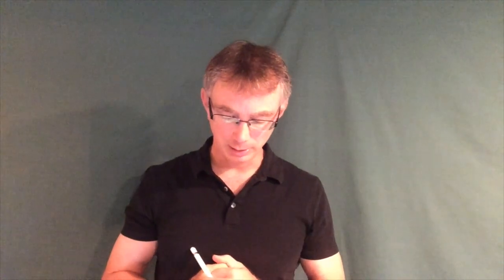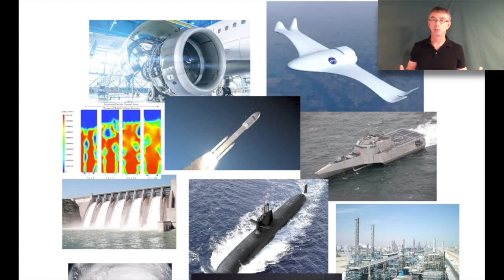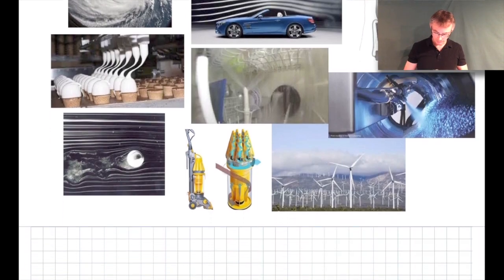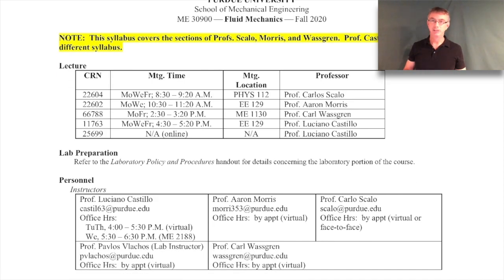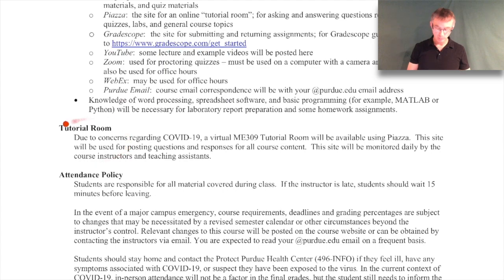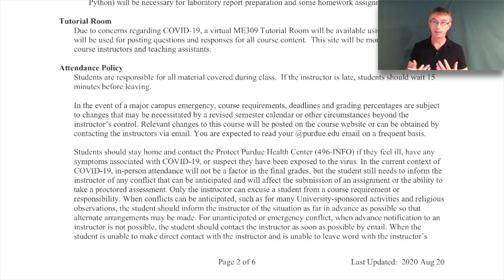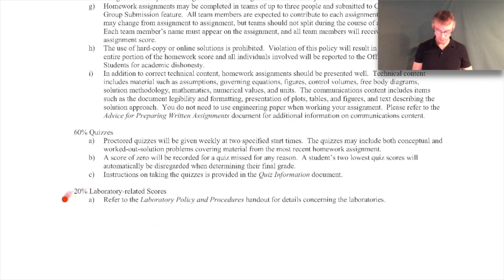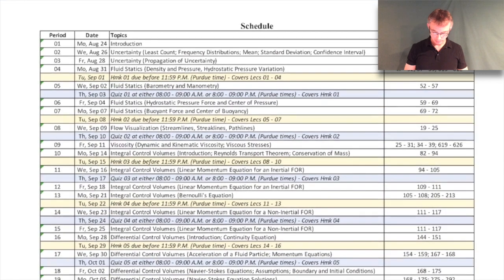Introduction to Fluid Mechanics - Welcome